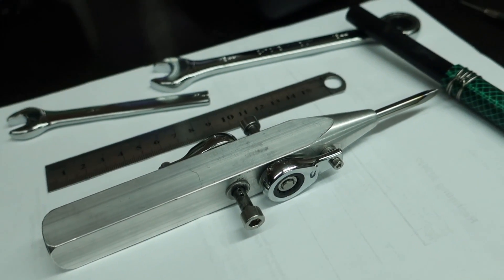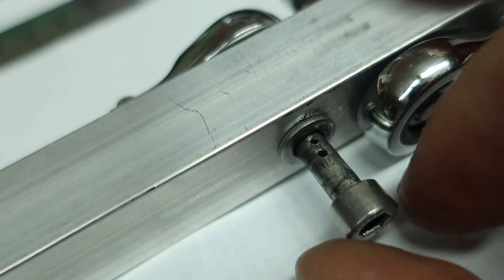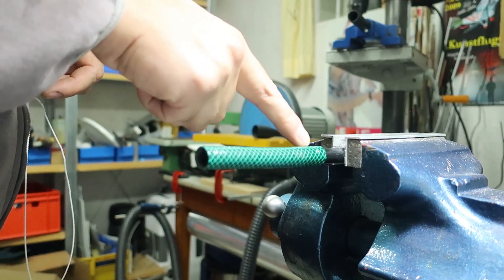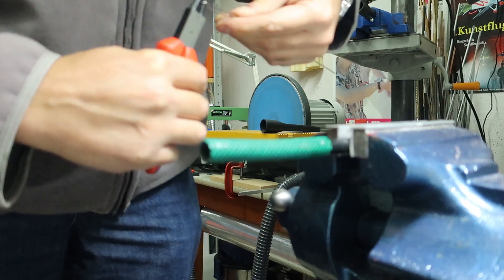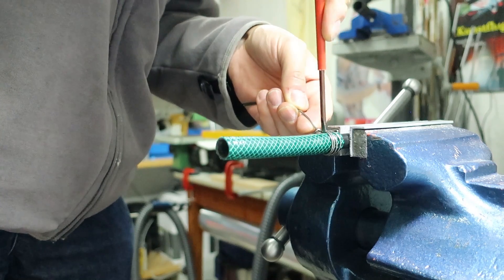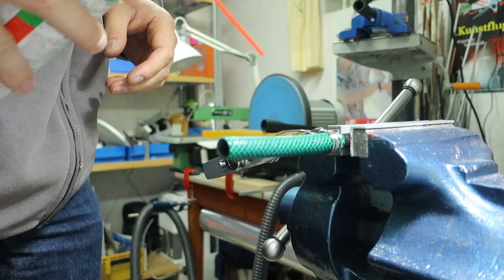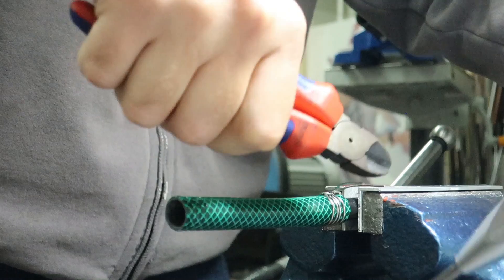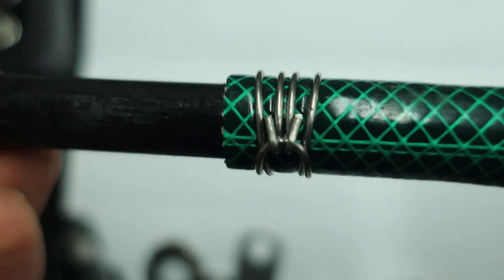German DIY Wire Hose Clamp Tool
Hi, here I describe the wire hose clamp tool I just made. It works extremely reliably, and the results are easily reproduced. One advantage is that the wires on each side can be tensioned individually, so that there is an identical force. For the wire, I use 1.2mm stainless steel wire, medium hardness.